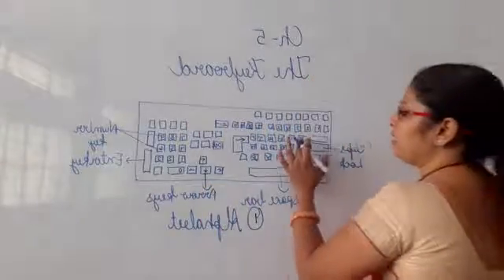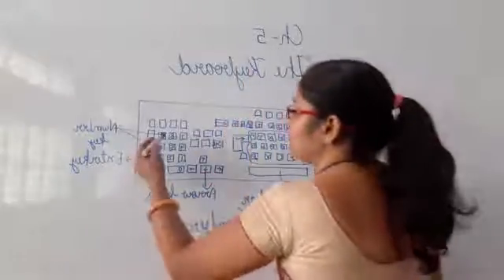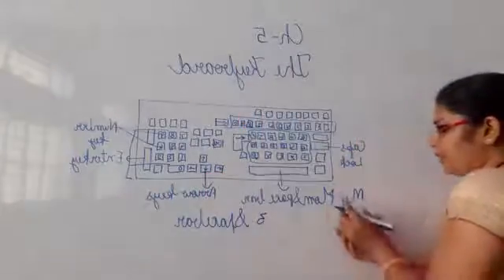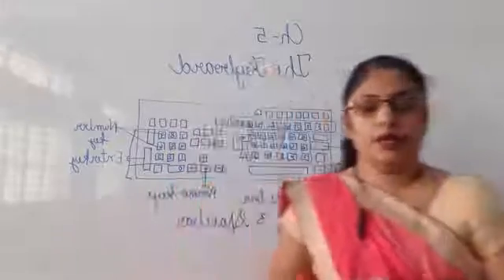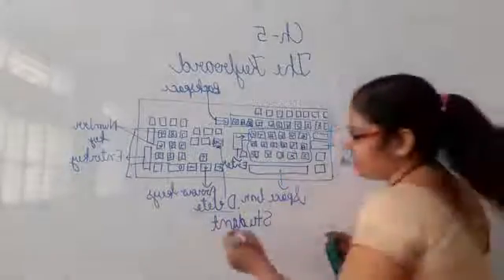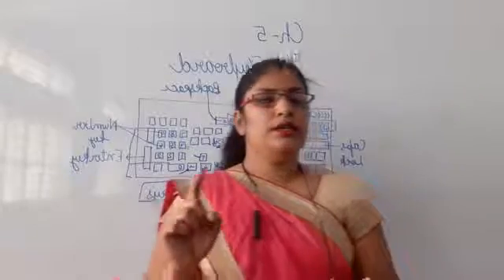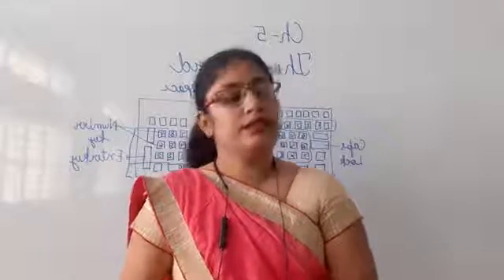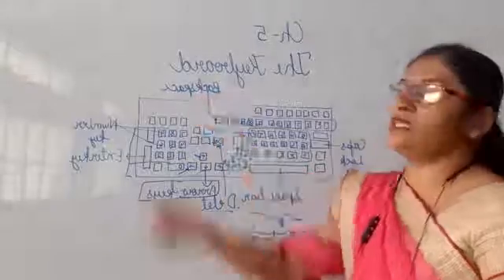Class 1 Computer chapter 5 The Keyboard